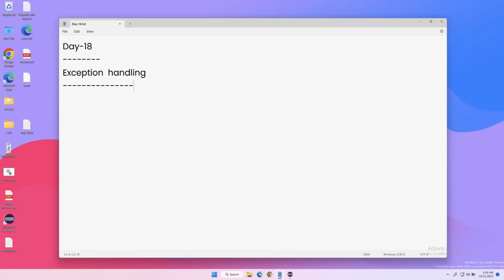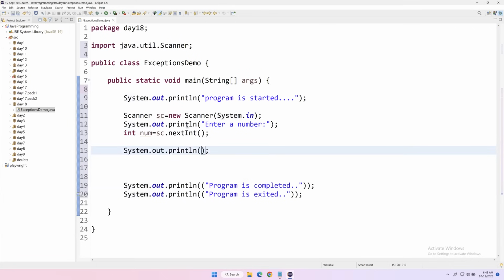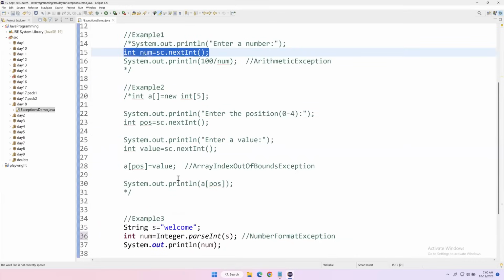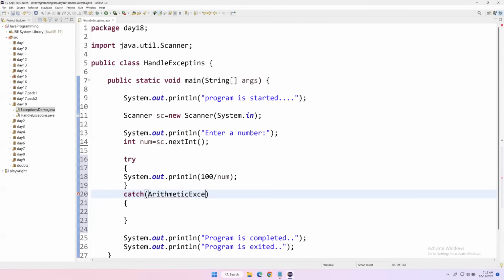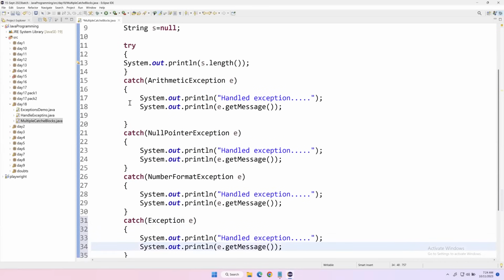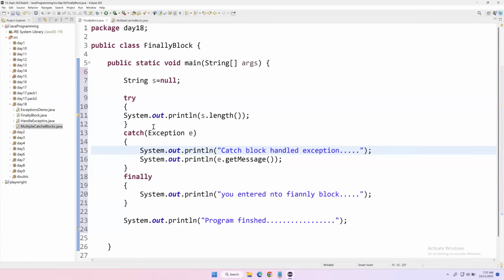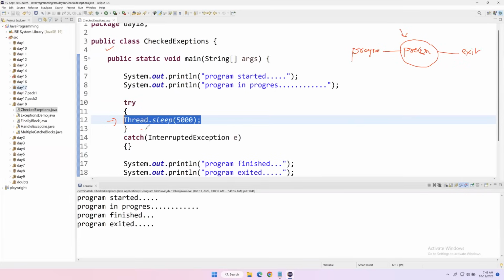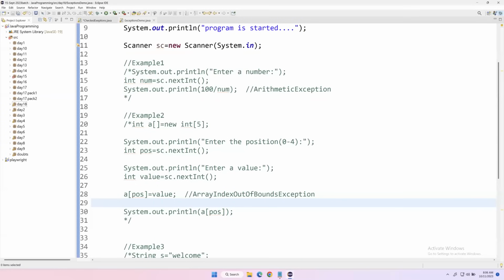Session 18 - Exception Handling in Java | Try..Catch..Finally Blocks